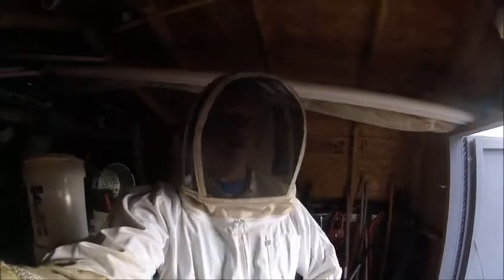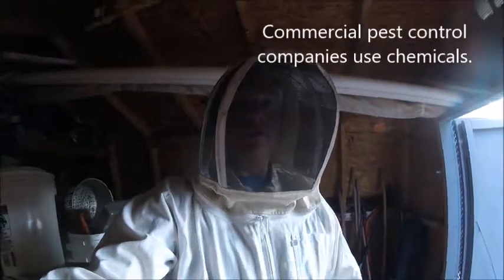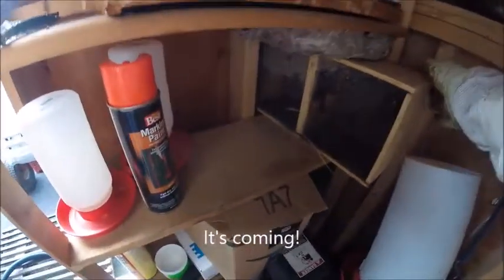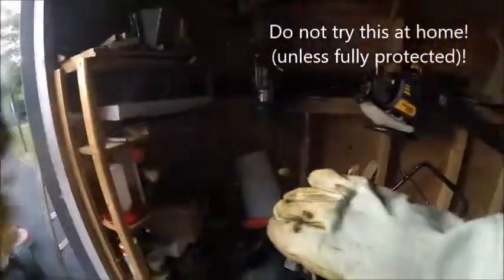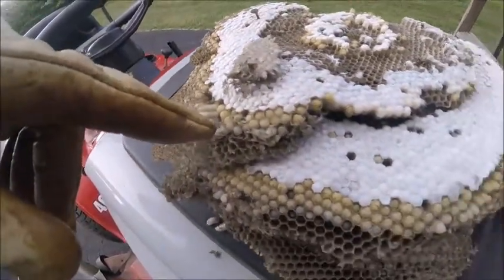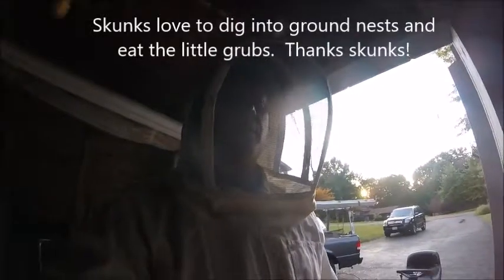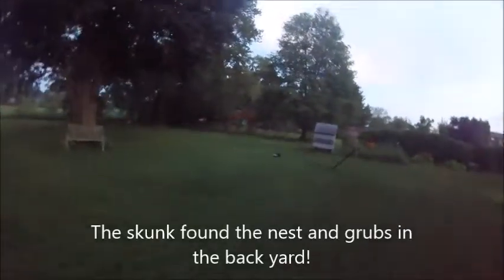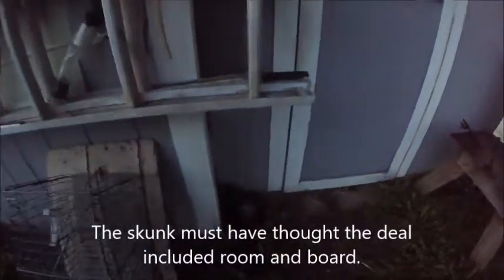Yellow Jacket Nest Removal (assist from a skunk)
We don't do insect removal with chemicals.  But that's how yellow jackets are normally gotten rid of.

Here, Ryan found some yellow jackets in his own shed.

Luckily he has bee removal gear.  So he suits up and gets the angry yellow jackets out.

He has skunks in the neighborhood so he offers the nest to the local skunks.

The skunk takes him up on the offer.